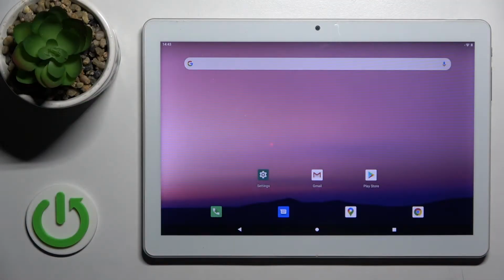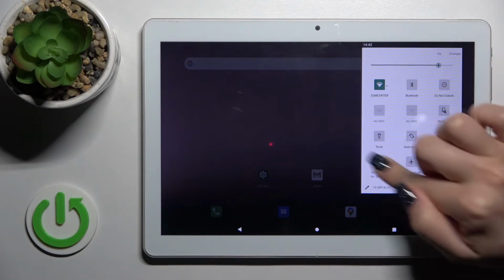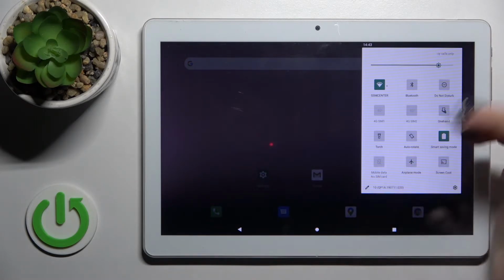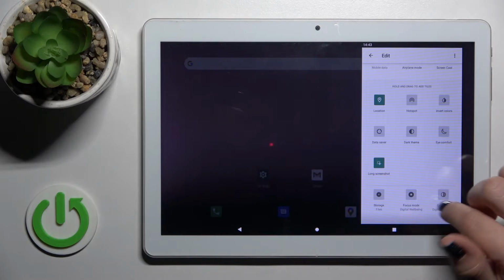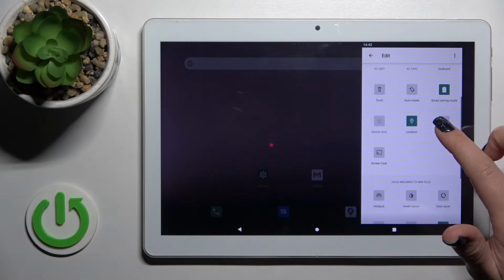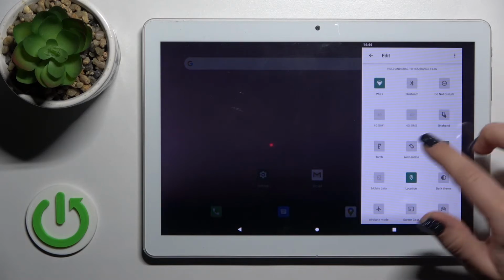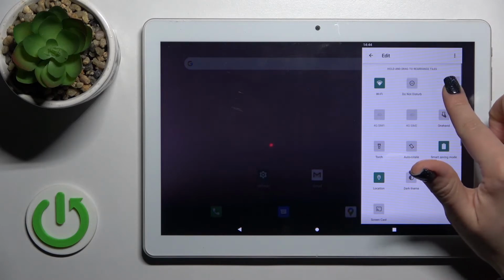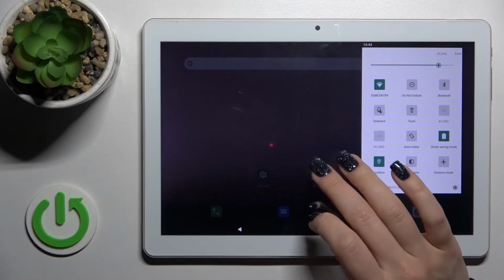How to Adjust Notification Panel Shortcuts on TOSCIDO M863 - Customize Notification Bar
To learn more tutorials about TOSCIDO M863:
Hello, everyone! Are you interested in how to Manage Shortcuts in the Notification Bar on TOSCIDO M863? If you are, then you need to open and watch our new video tutorial! In today's video, our expert is going to demonstrate to you how to Manage the Shortcuts on the Notification Bar on TOSCIDO M863. Follow all the instructions step-by-step presented by our specialist and Add/Remove unnecessary Shortcuts and Reorder Shortcuts on your TOSCIDO M863 without any problem in just a couple of simple moves. In case you have any questions, ask them in a comment. Visit our YouTube Channel to discover more video tutorials about your TOSCIDO M863 and other devices.

How to Manage Notification Bar on TOSCIDO M863?
How to Customize the Notification Bar on TOSCIDO M863?
How to Change Notification Bar Settings on TOSCIDO M863?
How to Enter Notification Bar Settings on TOSCIDO M863?
How to Find Notification Bar Settings on TOSCIDO M863?
How to Add Shortcuts to the Notification Bar on TOSCIDO M863?
How to Remove Shortcuts in the Notification Bar on TOSCIDO M863?